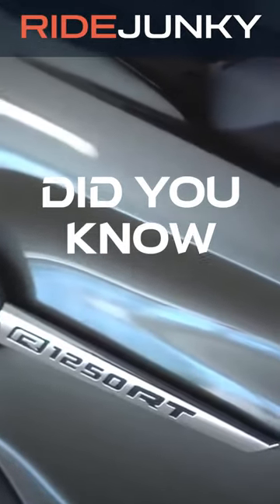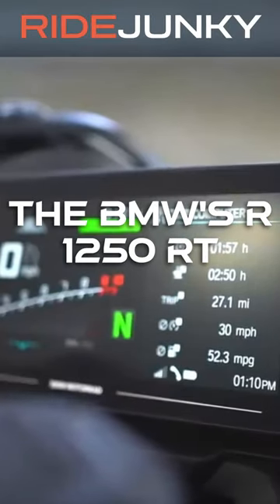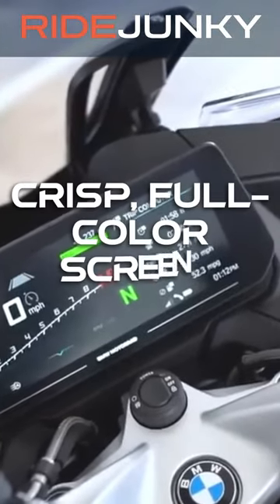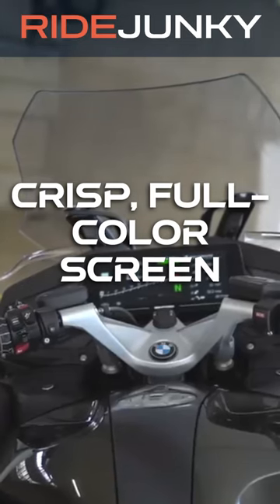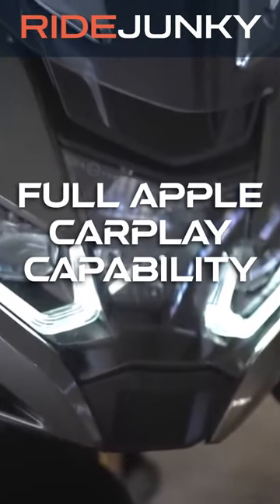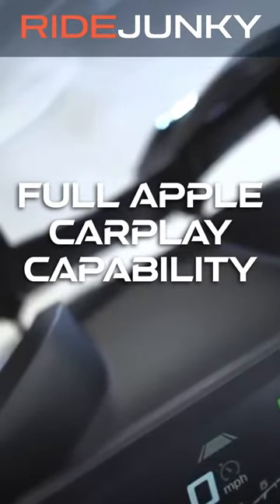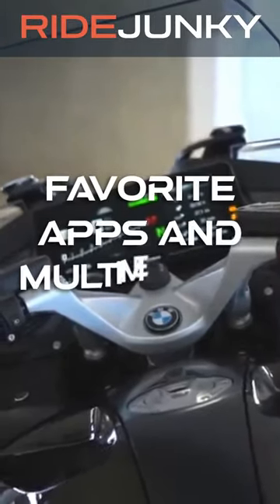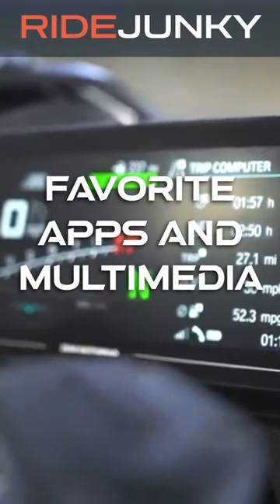Forget Your Smartphone, This Bike Literally Becomes Your Phone!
Explore the latest in motorcycle technology with BMW's R 1250 RT touring bike, featuring a cutting-edge 10.25" TFT display and full Apple CarPlay integration. Get ready to elevate your ride experience like never before! Visit ridejunky.com for more exciting motorcycle content.
Visit ridejunky.com now to learn more!